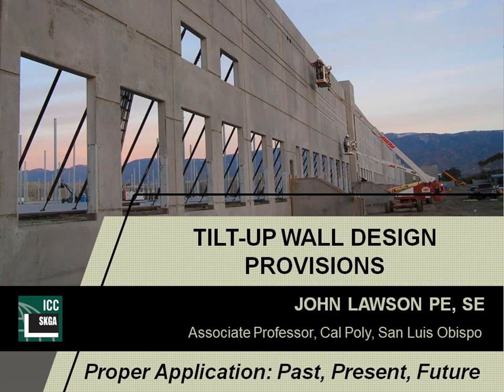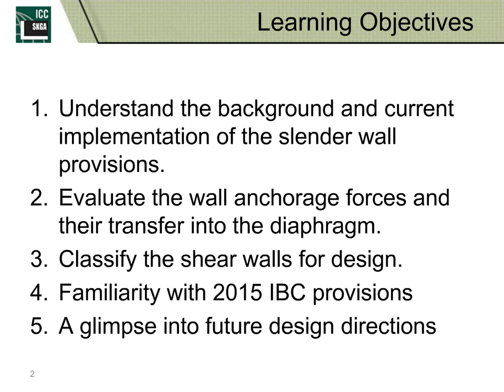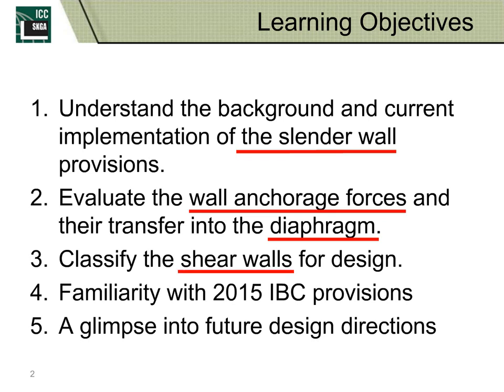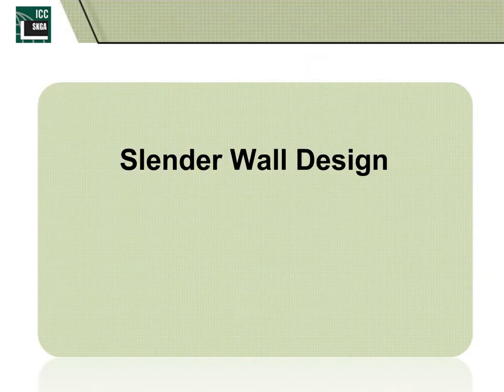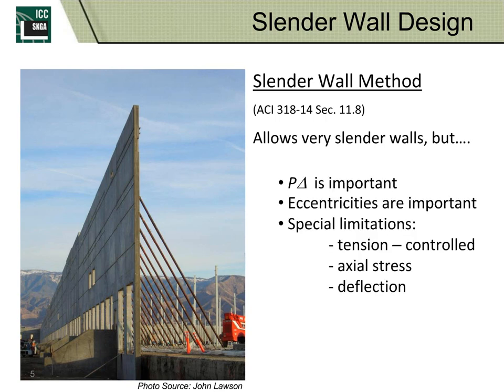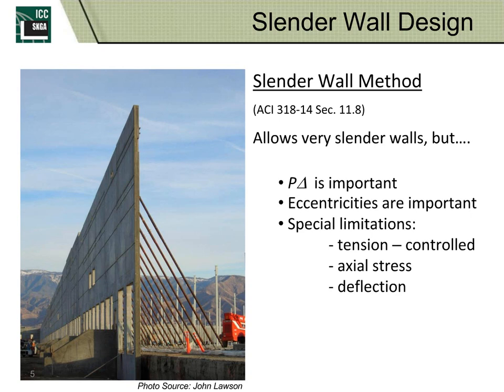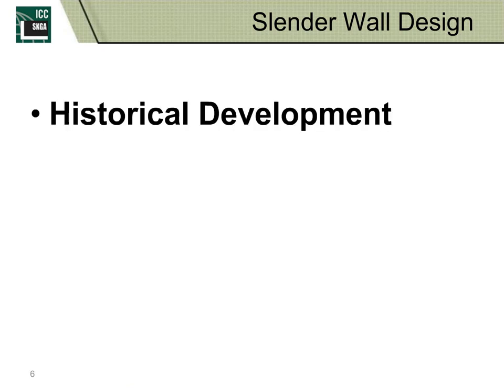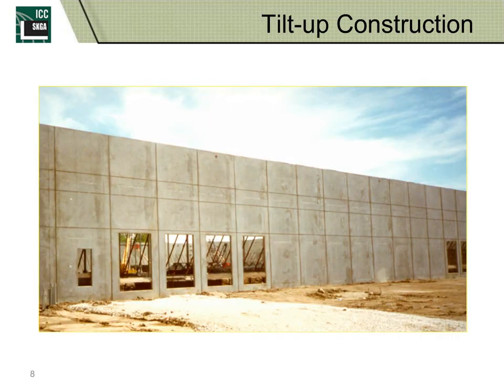Tilt-Up Wall Design Provisions: Proper Application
For the full recording:
With over a half a billion square feet of space constructed annually, tilt-up concrete construction is a common building type in engineering offices across the nation. This economical style of construction is uniquely identified by the very slender concrete walls cast horizontally and tilted into place. This web-seminar presentation revisits the historical development of the original slender wall design recommendations in the late 1970s, and how the current slender wall design provisions in ACI match with concepts developed over 30 years ago. While these original concepts were based on empirical data from full-scale tests conducted in the early 1980s, only within the last ten years have we really begun to fully understand the behavior of these thin concrete members when subjected to combined axial load and large horizontal forces. The intent of the current code provisions are discussed, some insight into their proper application is provided, and examples of misapplications and gray-areas are highlighted.